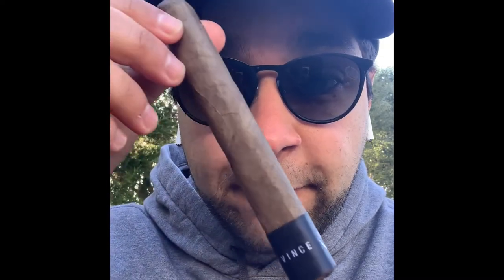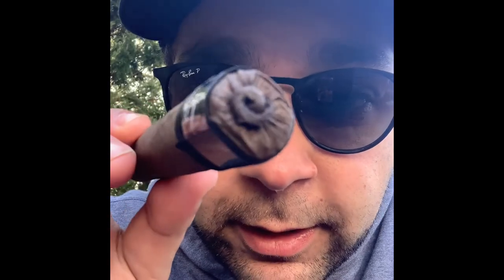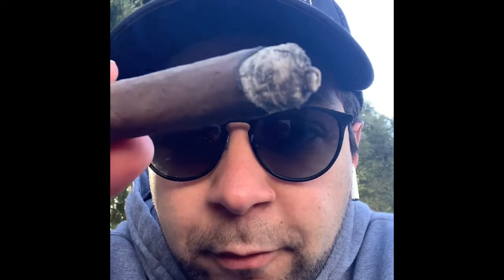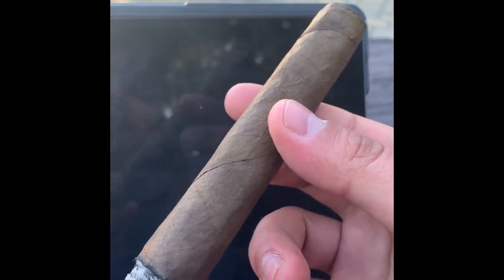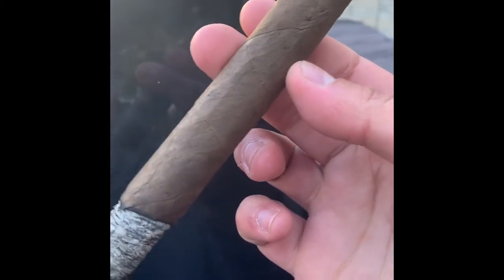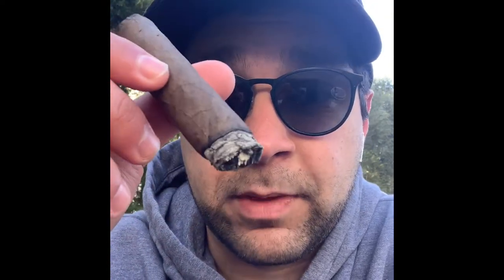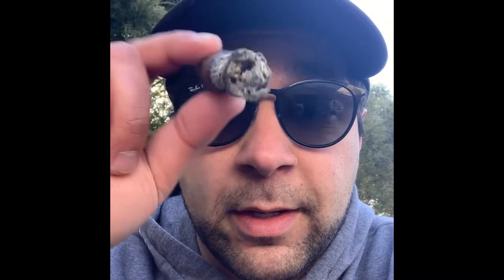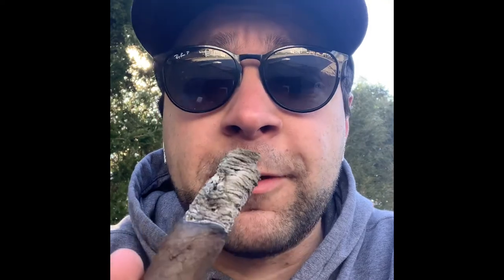The Vince - Privada Cigar Club - Review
Complete review Privada Cigar Club’s April release - The Vince by Blackbird Cigars!